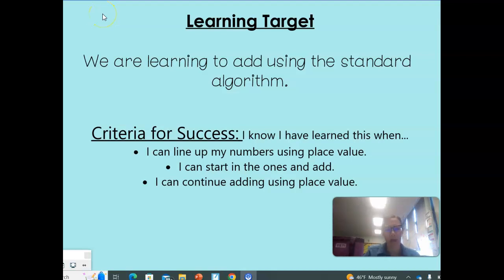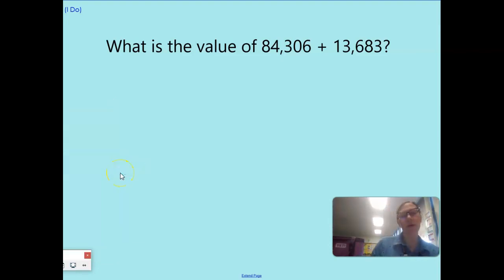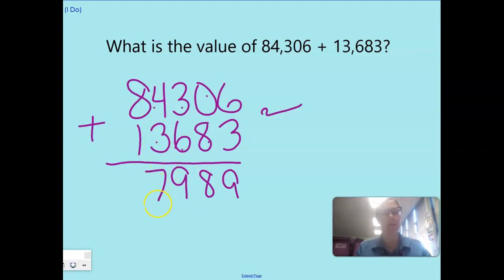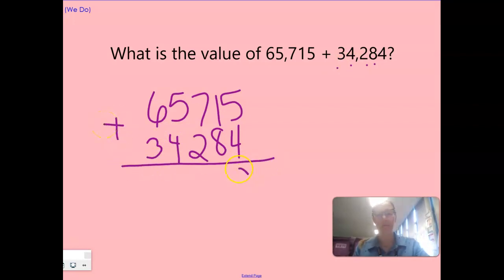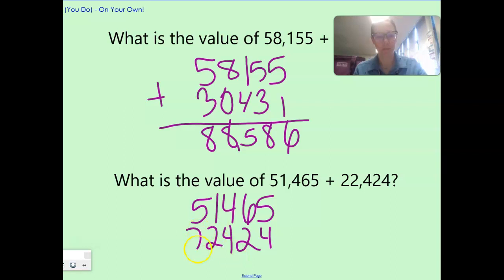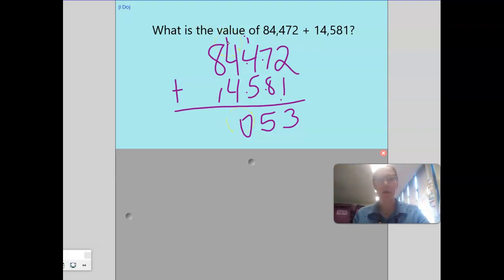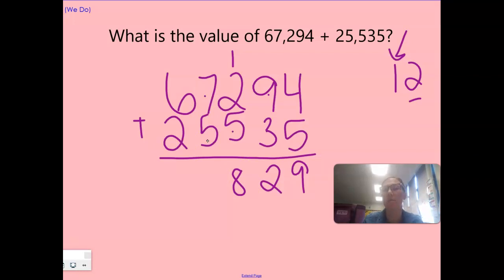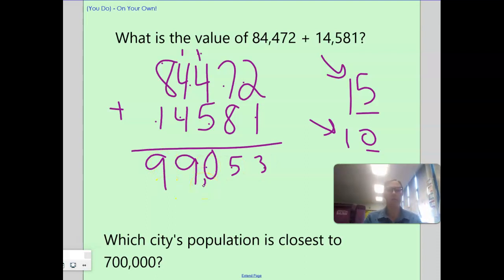Addition Standard Algorithm